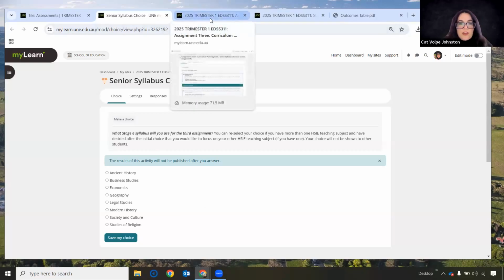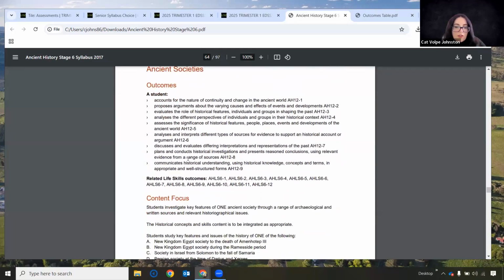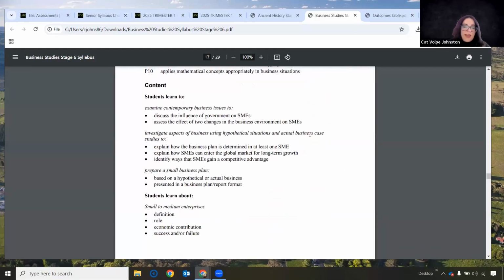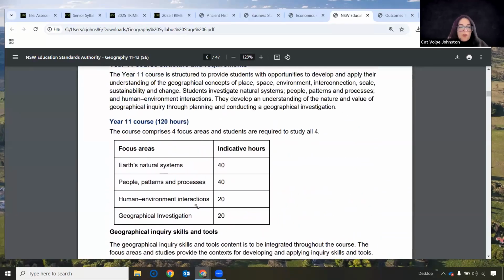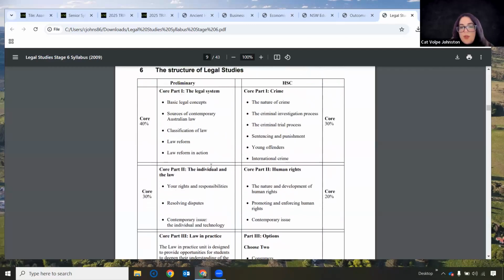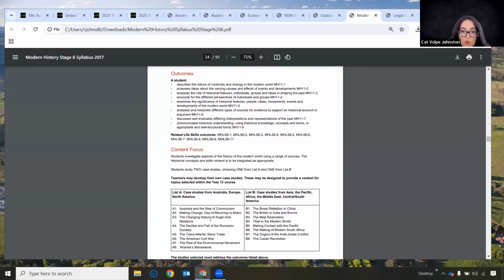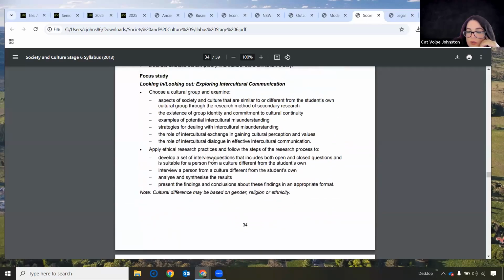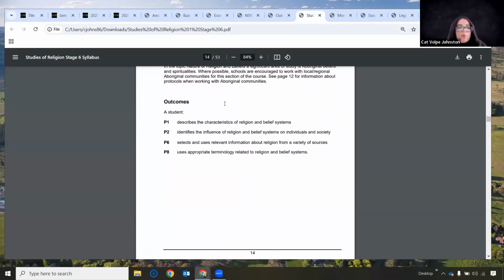Stage 6 HSIE Syllabus Dissections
This video overview provides a snapshot of the Stage 6 HSIE syllabuses going over units of work in each syllabus and connections to the third assignment in EDSS311.
Chapters (start time listed):
Introduction: 0:00:00
Ancient History:  0:01:00
Business Studies: 00:13:25
Economics: 00:21:00
Geography:  00:27:25
Legal Studies: 00:36:10
Modern History: 00:41:10
Society and Culture: 00:51:10
Studies of Religion 01:00:28
Conclusion: 01:04:00